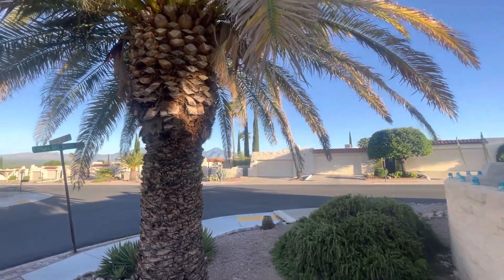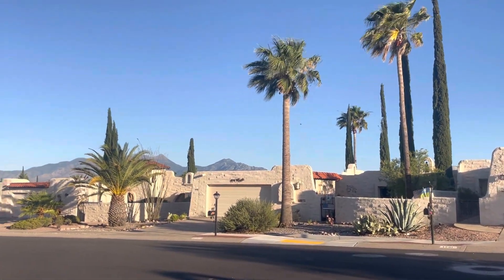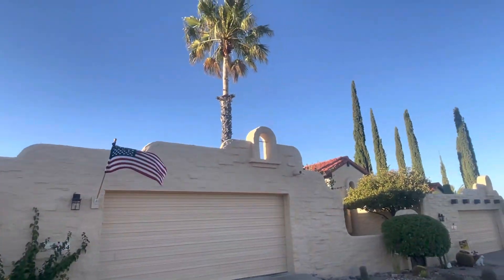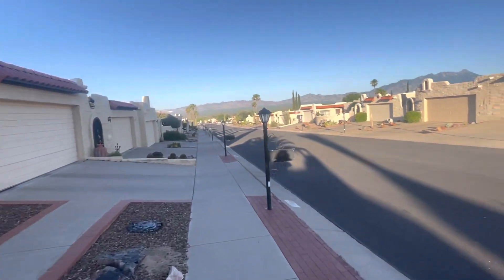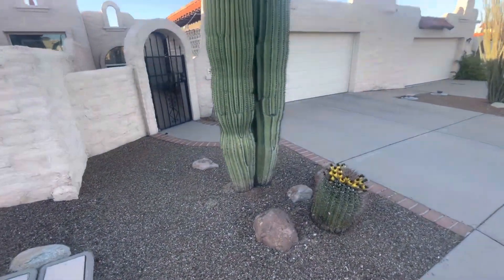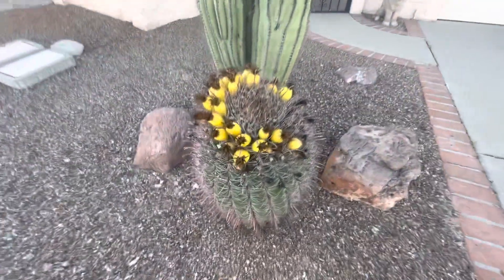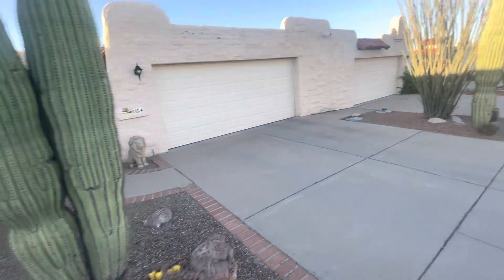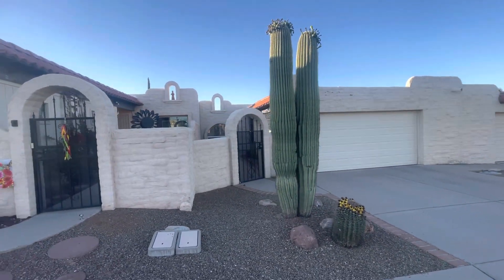Saguaro of the Day: "Blah Blah Blah" and "Yakety Yak" on Memorial Day 2023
☀️☀️☀️☀️☀️ HEAVEN IS A HOT BLAZING DESERT! ☀️☀️☀️☀️☀️